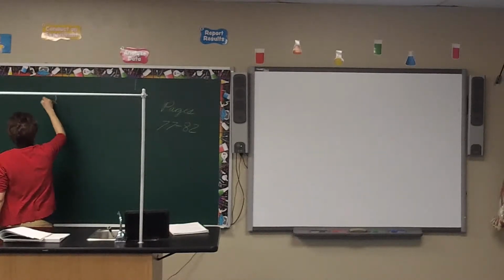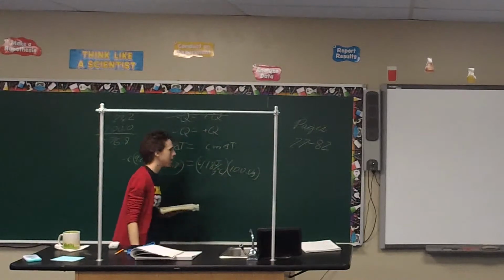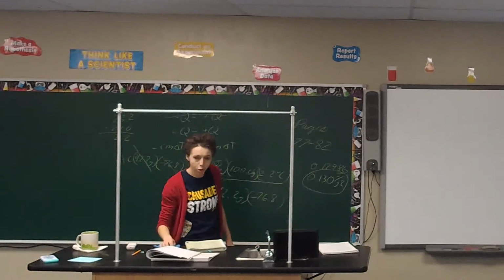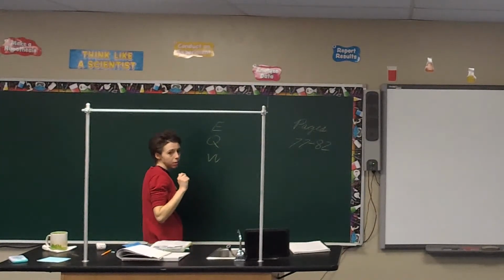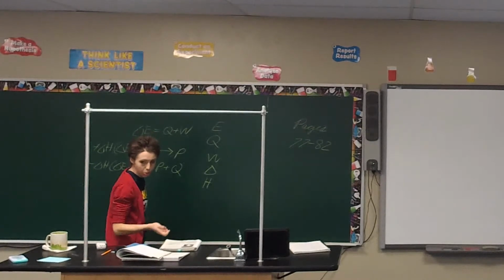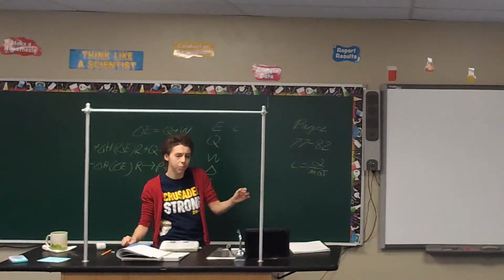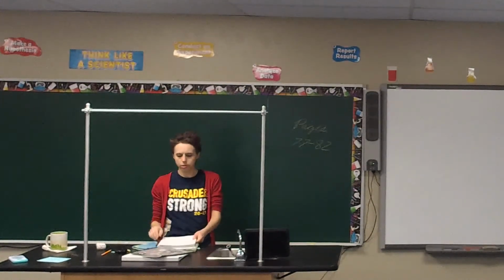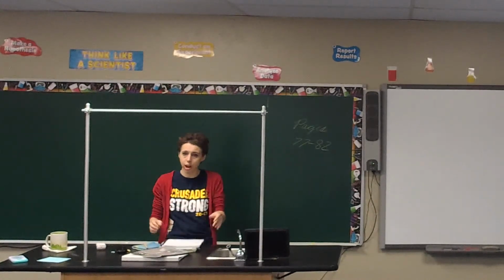Chemistry Lesson 48